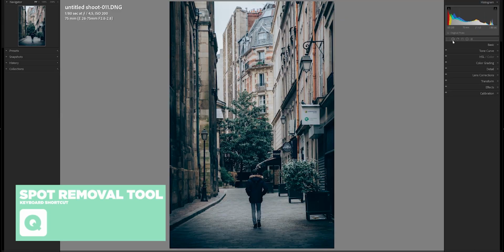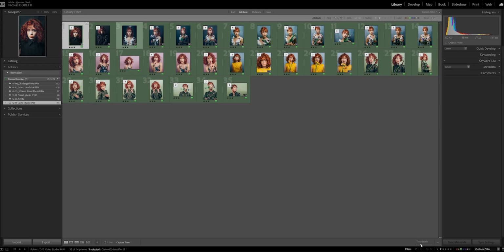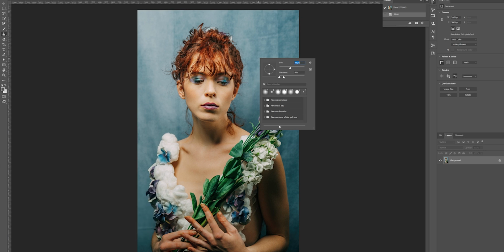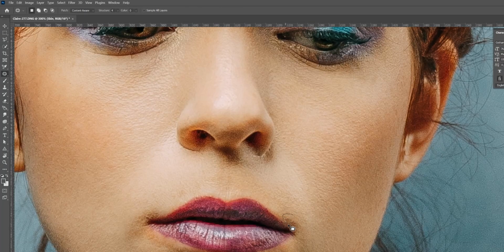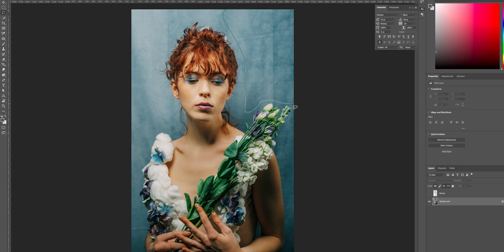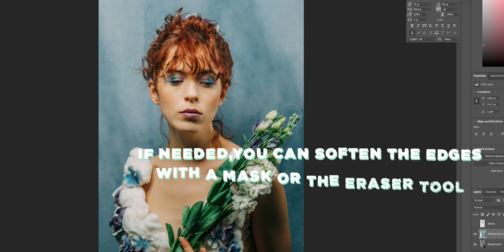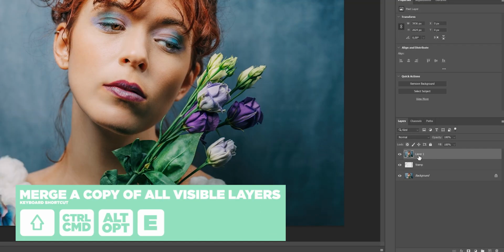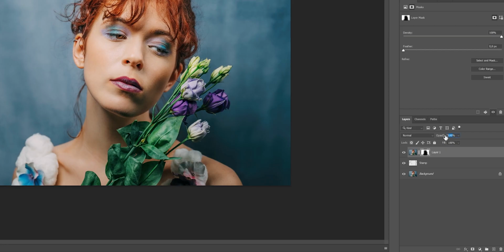When Lightroom is not enough... Lightroom Vs Photoshop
Today, new tips in (almost) less than five minutes, I explain the difference between Photoshop and Lightroom and when I switch from one to the other in my work.

🔗 COOL LINKS TO FOLLOW  🔗

        ▶️ My Stuff
   🔥  My Lightroom Presets and How I edit my portraits:
   🥰  You like my work and you want to give me a little tip? Thanks mate!

        ▶️ My Tools
   📸  The list of all my gears (camera, lenses, and a lot more...)

A Like or a sweet comment on this video and it's my whole little heart that fills with happiness. For real.
Keep on Creating mate!!!

⏱ TIMECODE ⏱

00:00 | Intro
00:18 | Differences between Photoshop and Lightroom
02:26 | Example with Claire
03:43 | Content Aware Tool